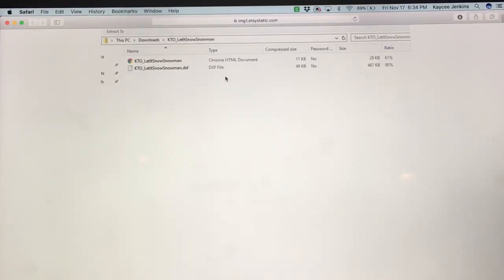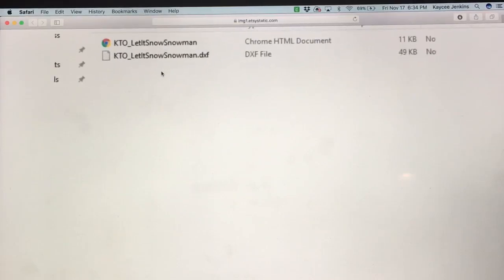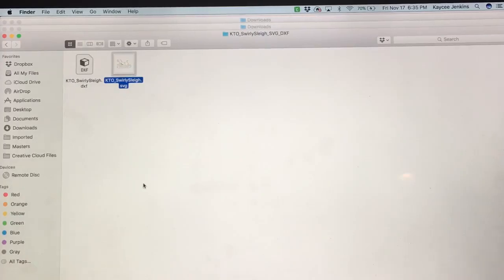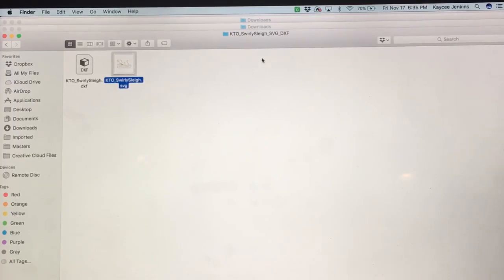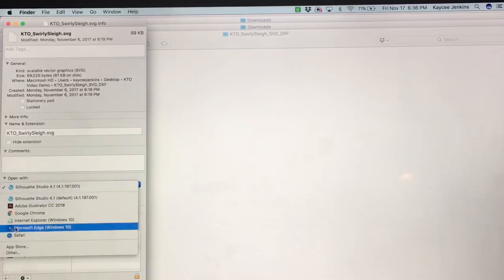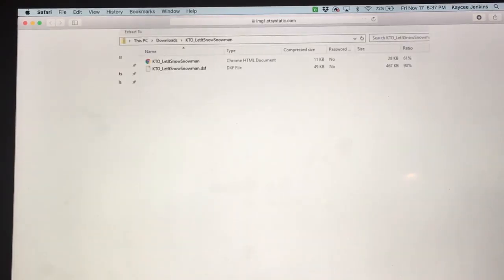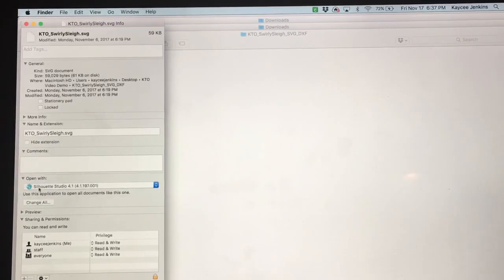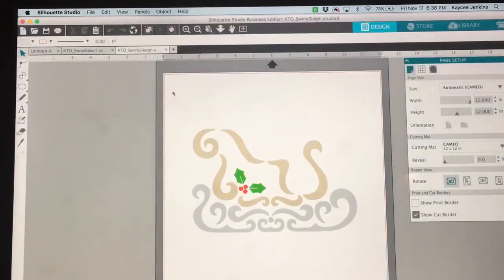When an SVG cut file opens with internet browser instead of cut machine software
When you download a zip file and can't find the SVG it was supposed to contain but instead you find an HTML file, what do you do?  Let Kut That Out show you what's happening and how to fix it!